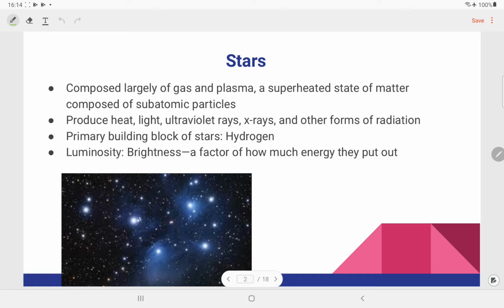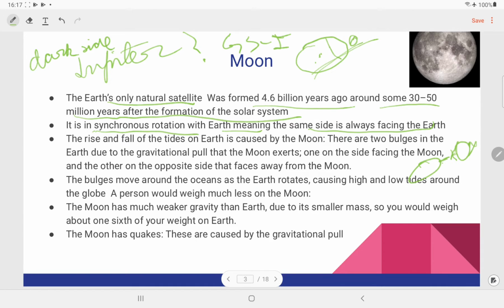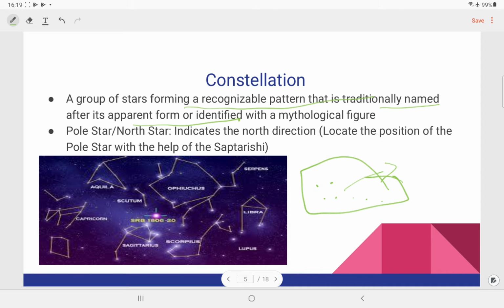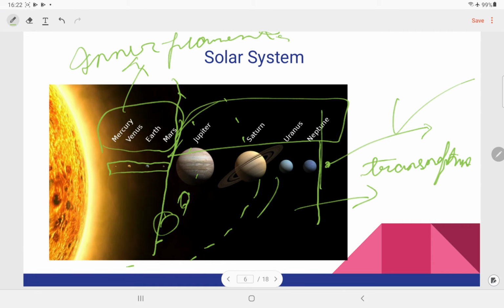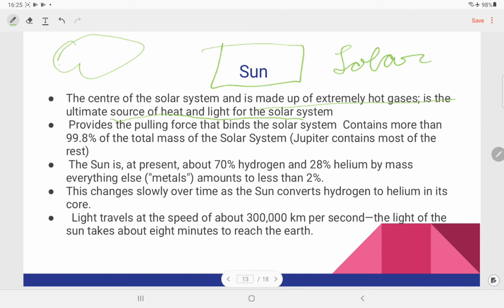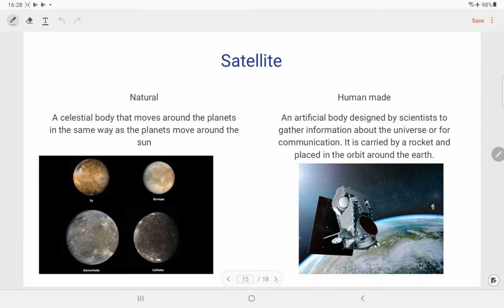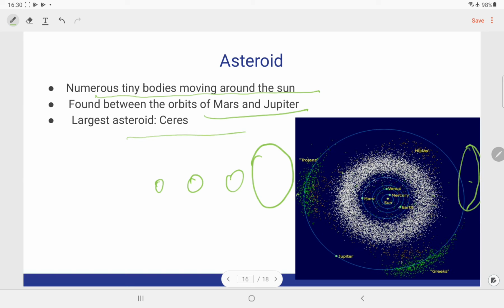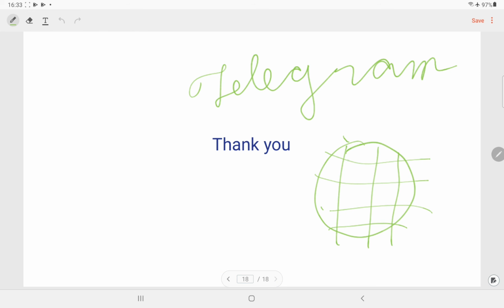Geography- class 2 (Our Solar system) | Shri Rajiv Gandhi IAS Academy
Dear students, In this video we are going to learn about solar system | We also welcome UPSC candidates to attend and get benefited with our FREE Program
"ALL INDIA PRELIMS UPSC TEST SERIES"